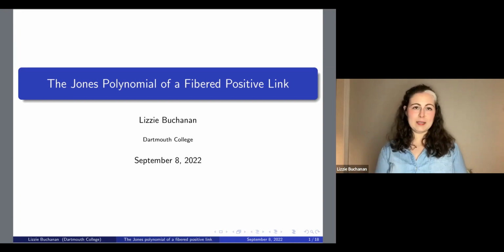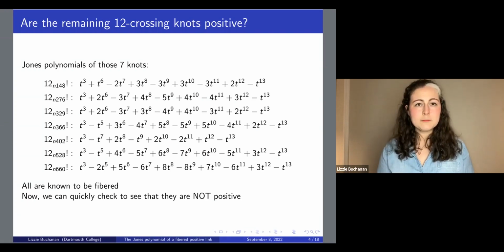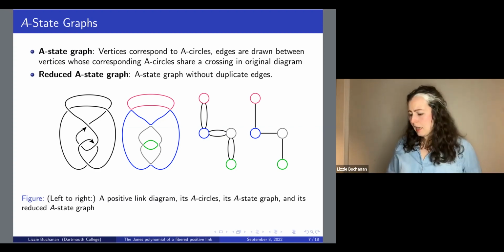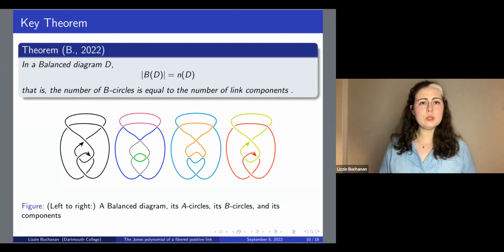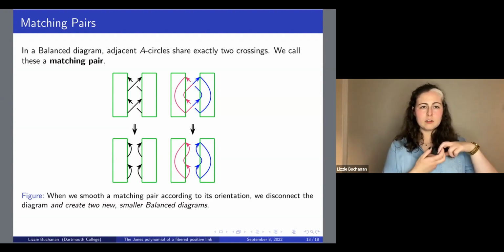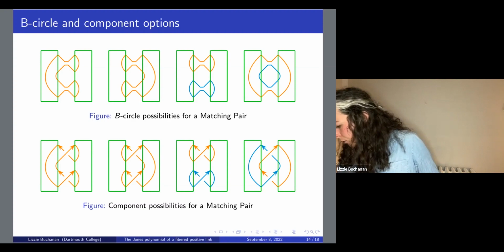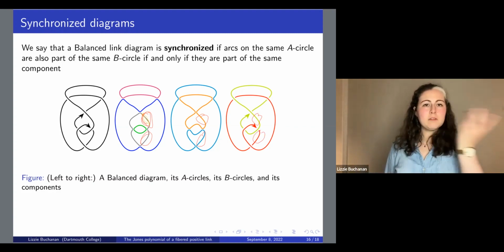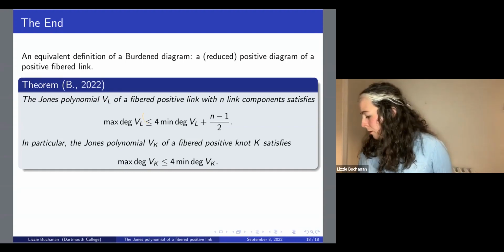The Jones Polynomial of a Fibered Positive Link - NCNGT 2022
Abstract: The maximum degree of the Jones polynomial of a fibered positive knot is at most four times the minimum degree, and we have a similar result for links. This theorem allows us to complete the positivity classification of knots up to 12 crossings. We introduce the viewer to Balanced and Burdened link diagrams, new kinds of diagrams we constructed in order to prove our theorem. We explore properties of these diagrams, and the related concepts and strategies involved in the proof. This talk is based on our paper published to the arXiv earlier this year.